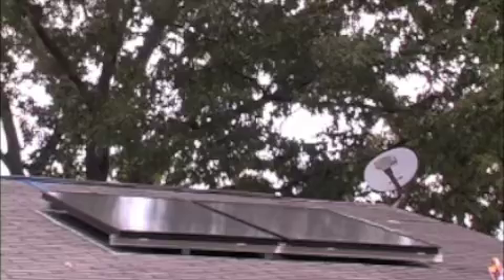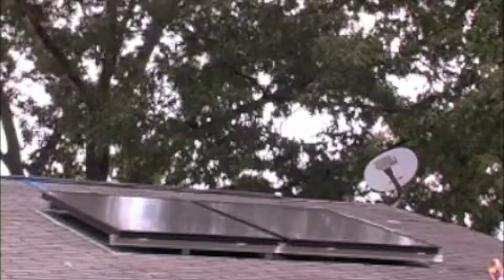Solar Hot Water System Installation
This video follows the installation process of a solar thermal hot water system at the home of Libby and Steve Smith in Knoxville, TN. Ed Zubdo, of Green Earth Services, describes the installation process and why such a solar system can benefit a home.